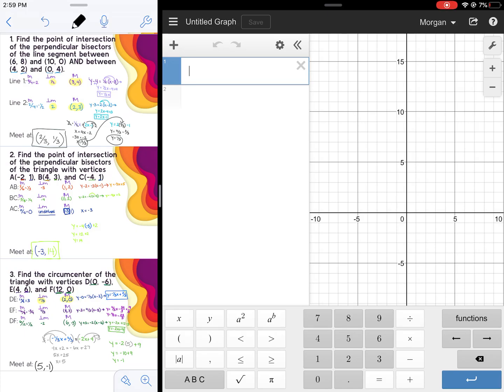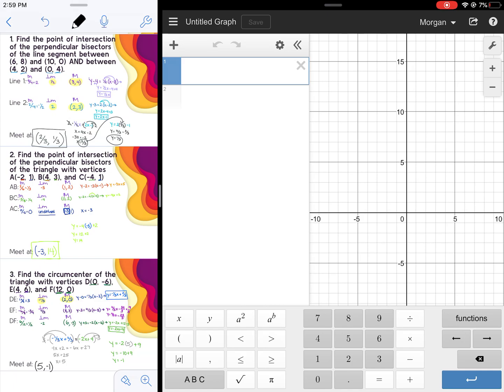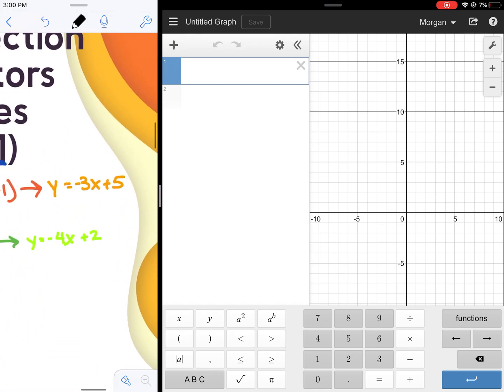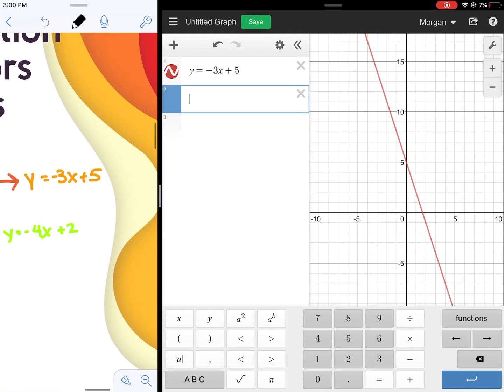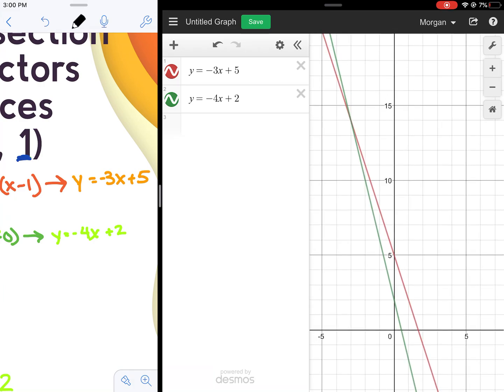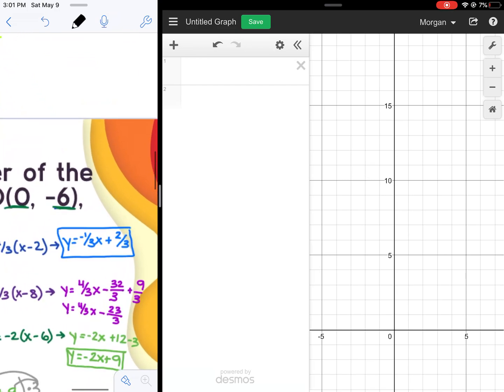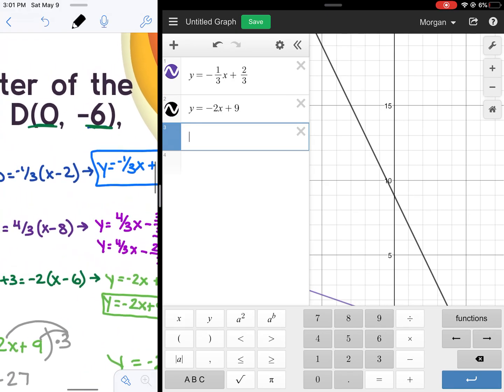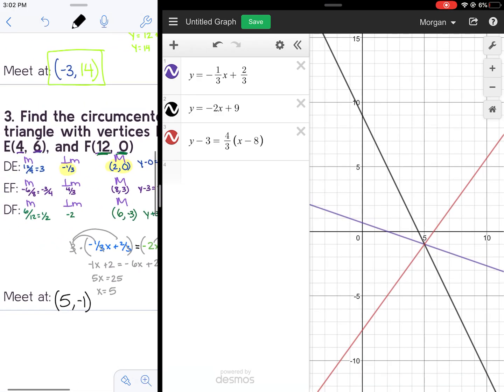Using Desmos to find point of intersection